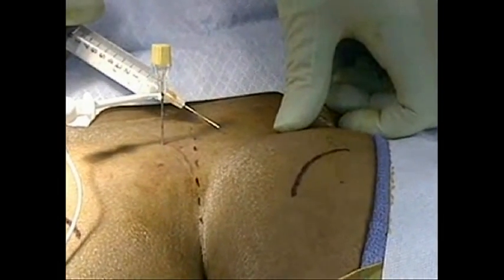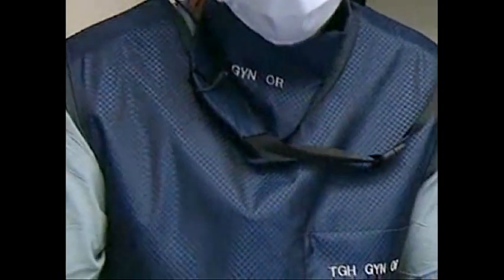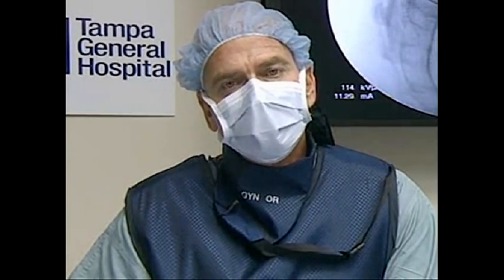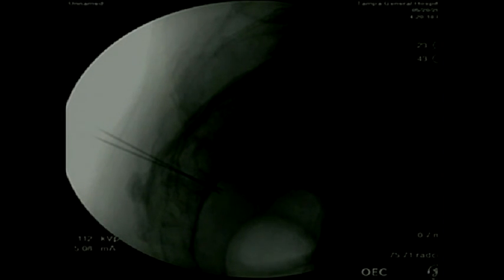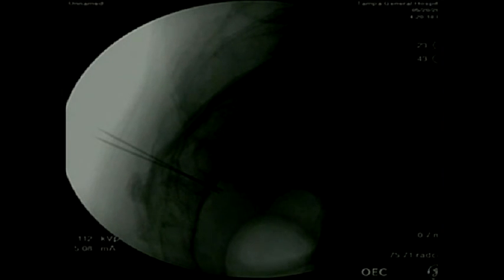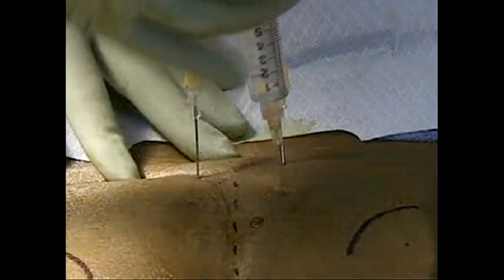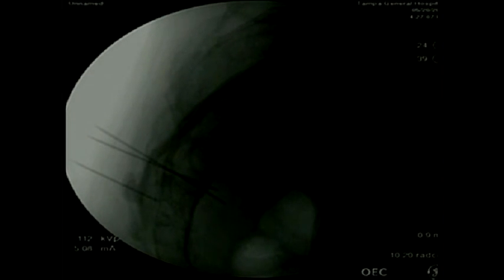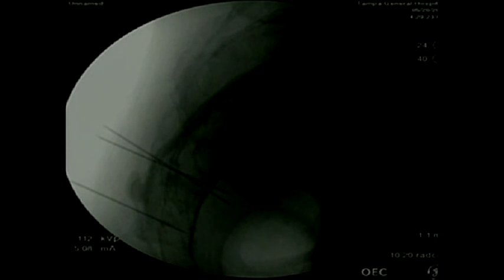InterStim Testing Procedure Treatment for Urinary Disorders part 2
Video of an InterStim® testing procedure.  This test procedure involves placing a thin wire near the tailbone, which is connected to a small stimulator worn on a belt. The stimulator sends mild electrical pulses through the thin wire to the sacral nerves that control the bladder and muscles related to urinary function.  After the procedure, the patient keeps a journal for a period ranging from five to ten days. If the electrical pulses result in an increase in proper bladder function, the patient may proceed to the surgical implementation procedure.  This is a replay of a live webcast originally aired on 5/20/09